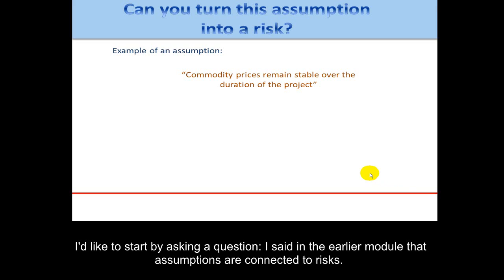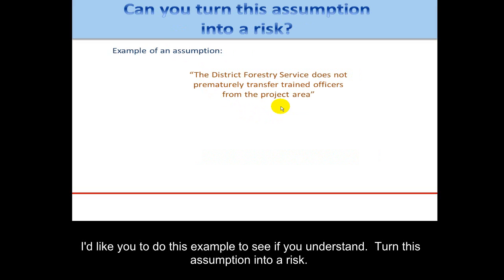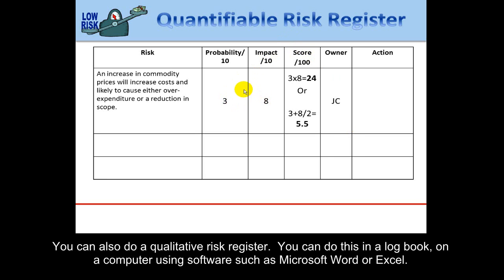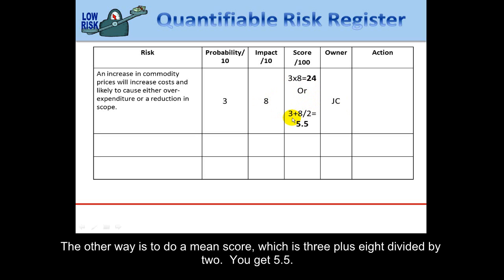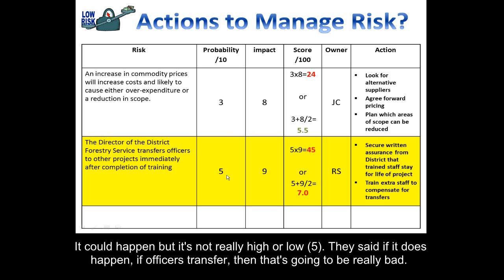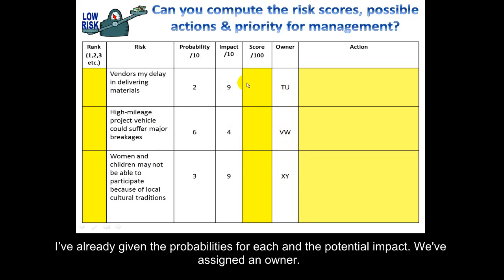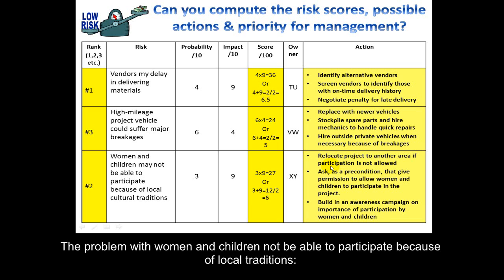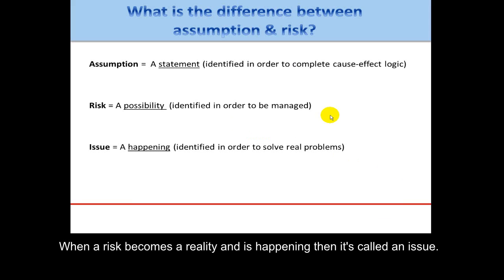2b PMD Pro1 Coaching Video Review of Risks and application